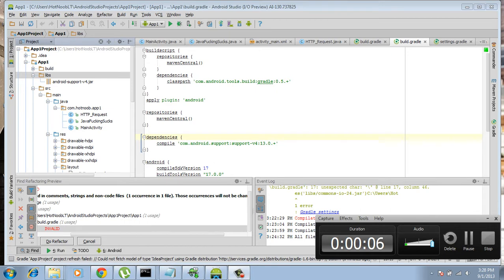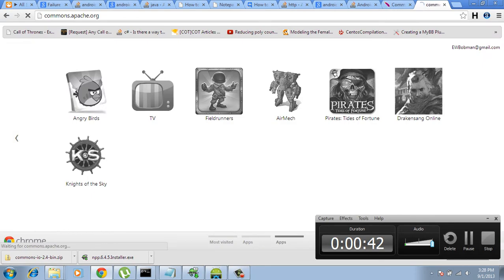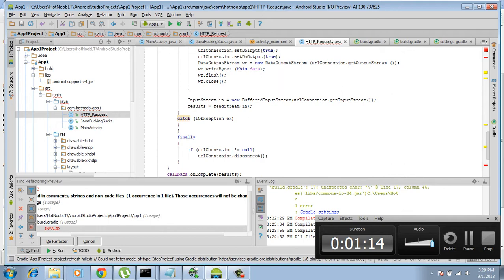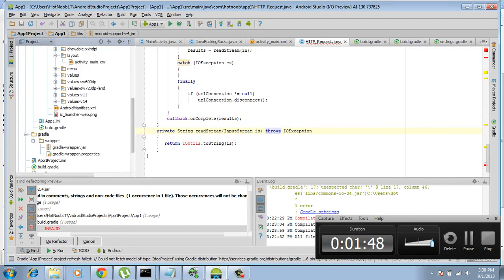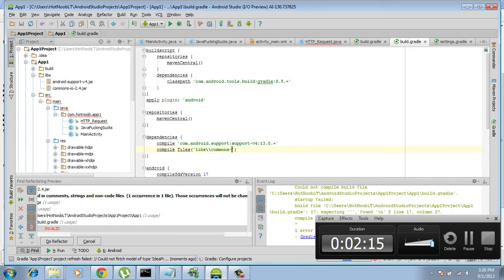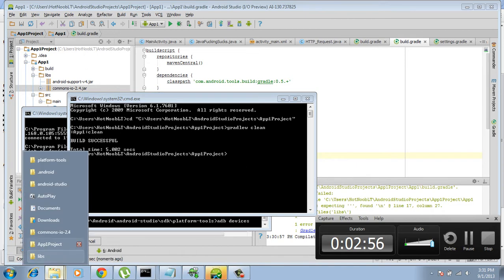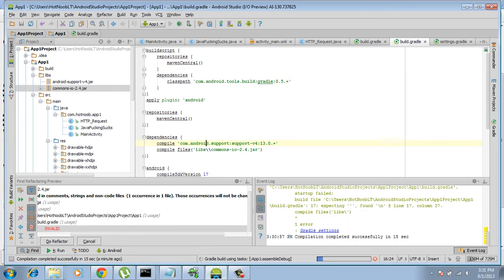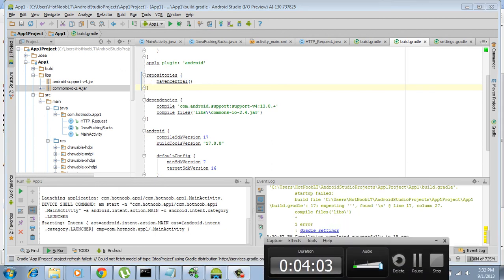Android Studio App Dev Tutorial Series - Ep 5 - Importing Libraries